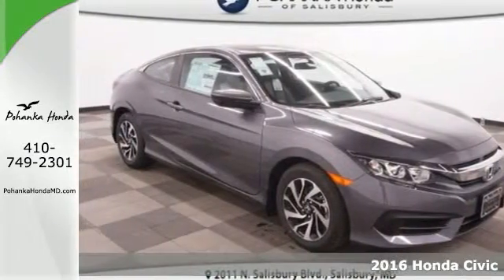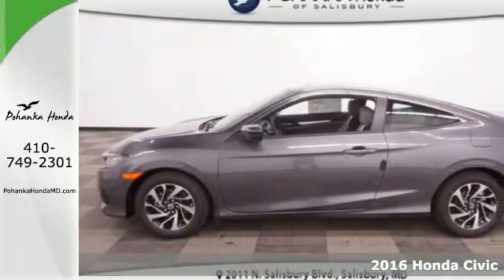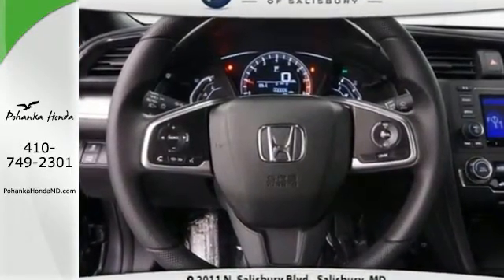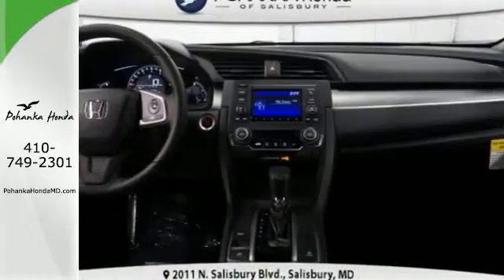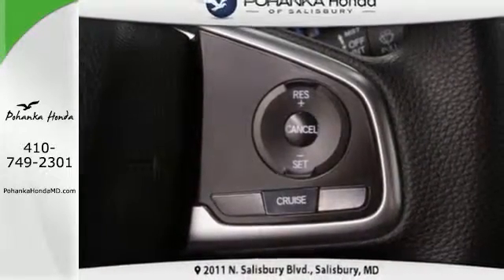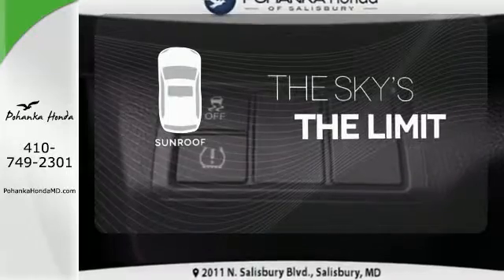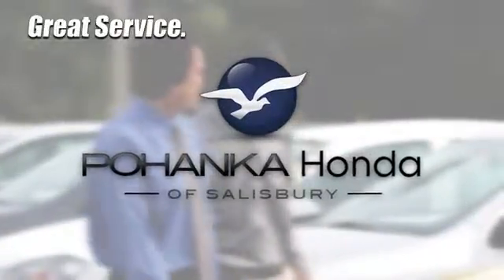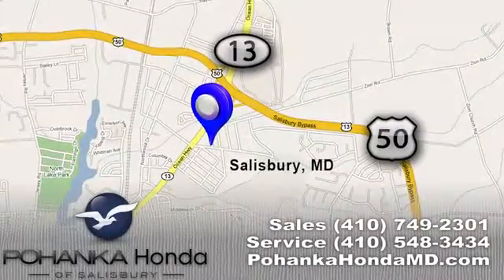New 2016 Honda Civic Salisbury, MD #27745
Year: 2016
Make: Honda
Model: Civic
Trim: LX
Engine: 2.0L I4 DOHC 16V i-VTEC
Transmission: CVT
Color: Gray
Stock #: 27745
VIN: 2HGFC4B01GH303382
Civic LX, 2D Coupe, 2.0L I4 DOHC 16V i-VTEC, CVT, and FWD. It's time for Pohanka Honda Of Salisbury! You NEED to see this car! This beauty lives at 2011 N. Salisbury Blvd Salisbury, MD 21801. Here at Pohanka we guarantee the best price with the Pohanka Price Match Promise. What's your baby drivin'? If you've been thirsting for just the right 2016 Honda Civic, well stop your search right here. This is the gas-saving ride that definitely fits your budget. When H2O starts showing up in the weather forecast, the FWD power delivery will help keep you in control of things.

Address:
2011 N. Salisbury Blvd